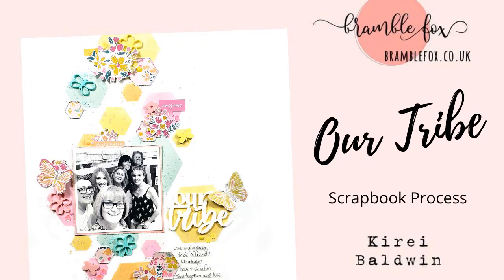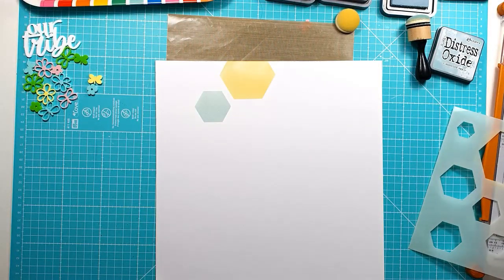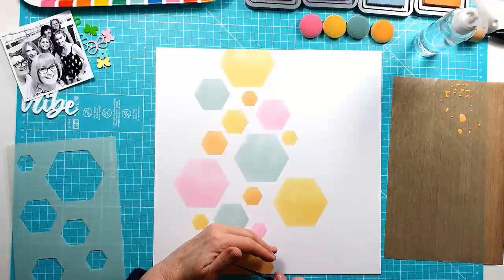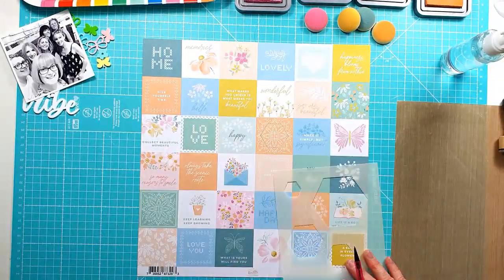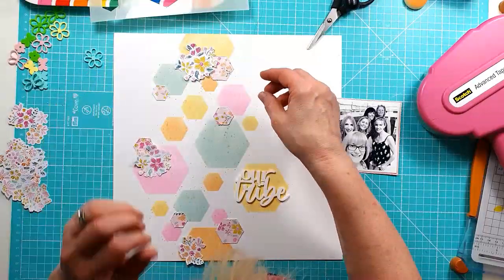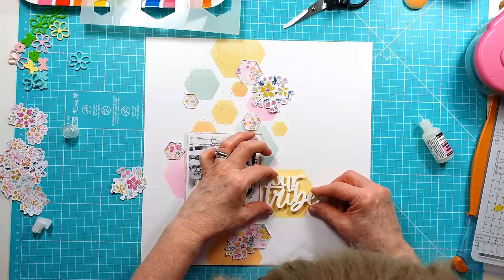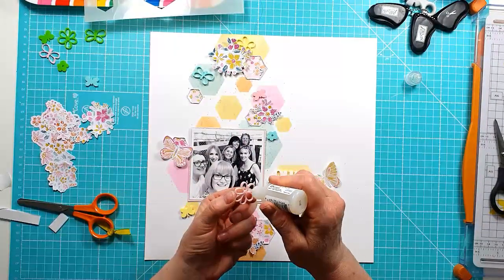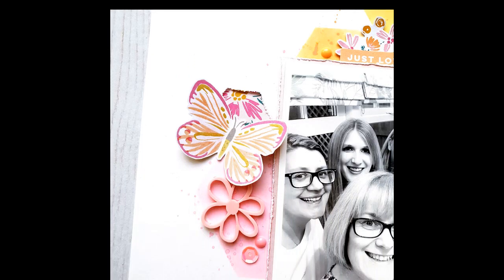Our Tribe | Kirei Baldwin | Bramble Fox | Scrapbook process video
Hi Everyone! I'm here with another scrapbook process video for Bramble Fox! And I’m using two of the new Perspextive sets called ‘Spring Meadow Flowers’ and ‘Family is Everything’ as well as a brand new Fox Cut Stencil #33. I teamed them up with the pretty Pinkfresh Studio ‘Happy Heart’ collection and four Distress Oxides (Speckled Egg, Scattered Straw, Dried Marigold and Kitsch Flamingo).

Kirei x